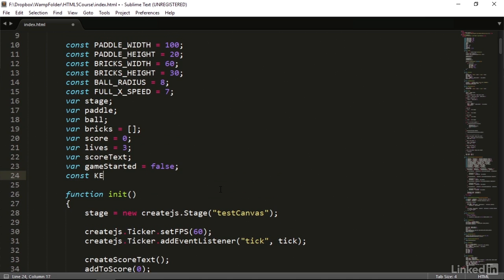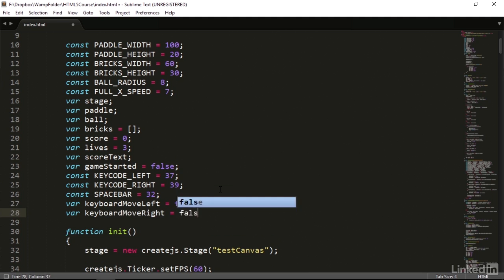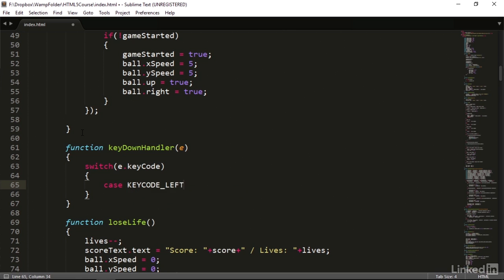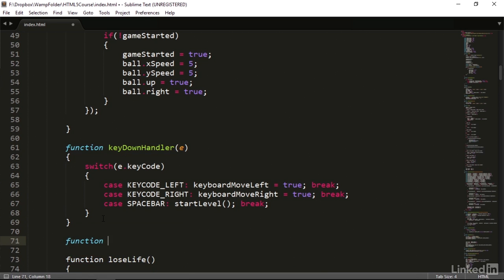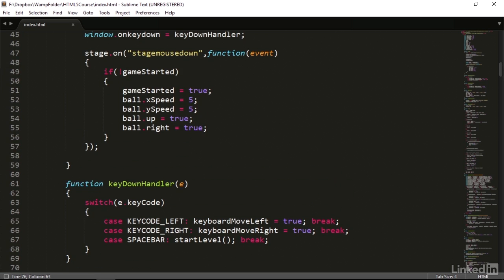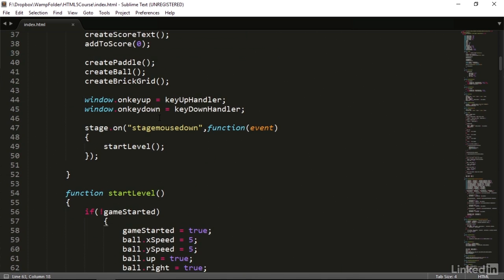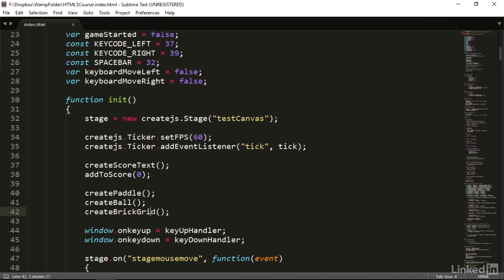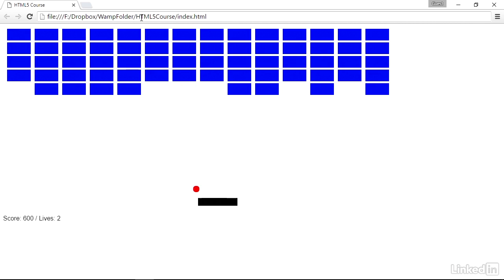17 Adding keyboard controls